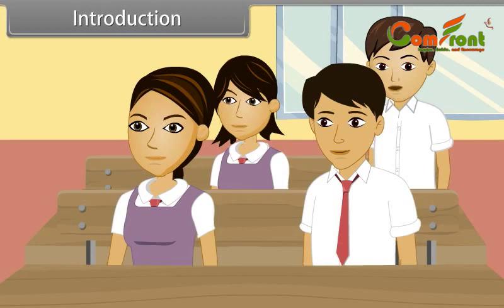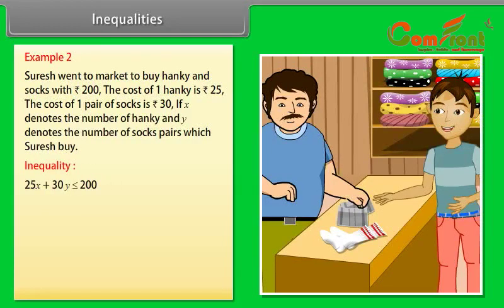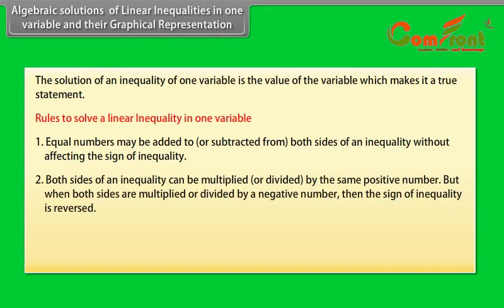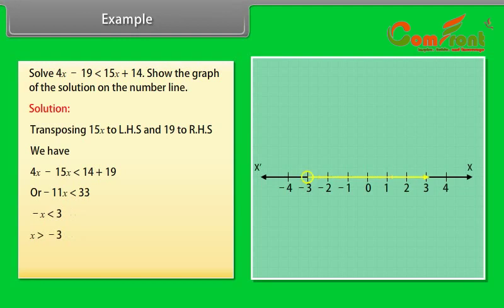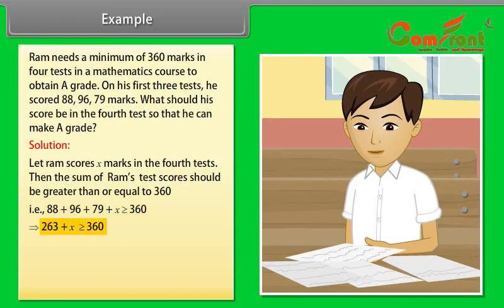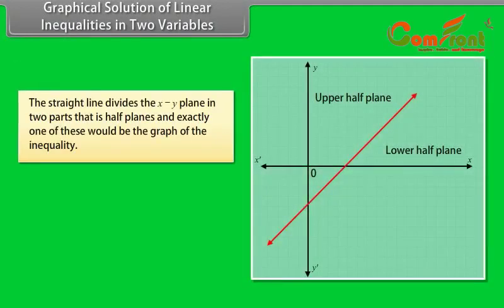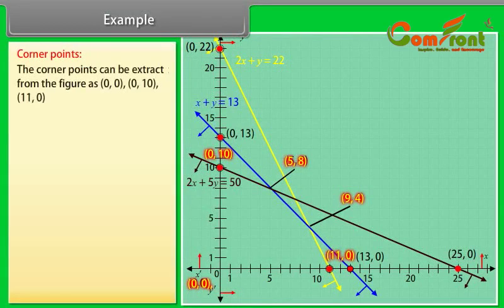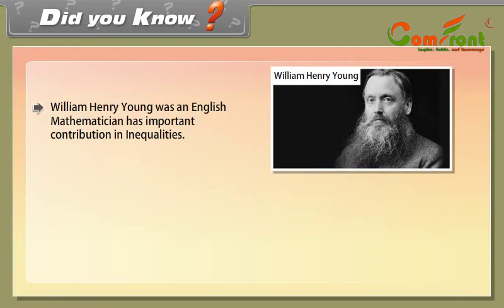Linear Inequalities (Math) II Class 11 II English